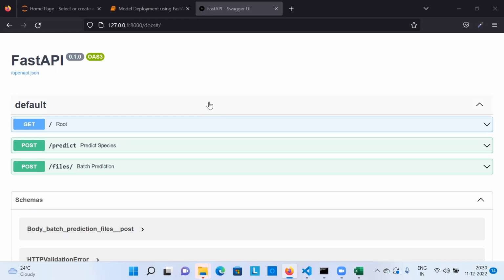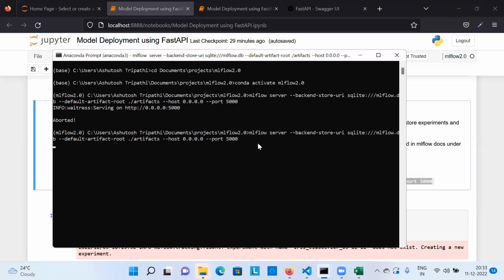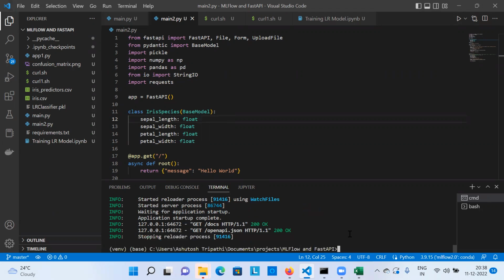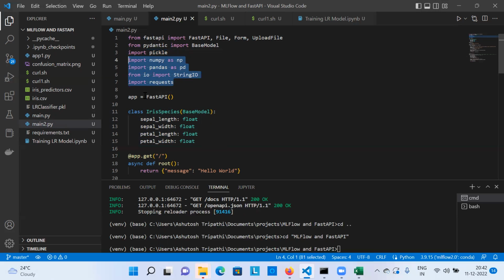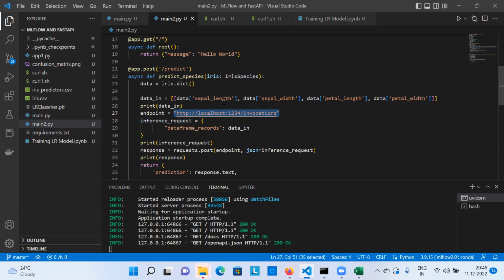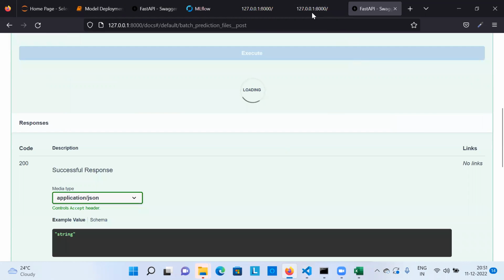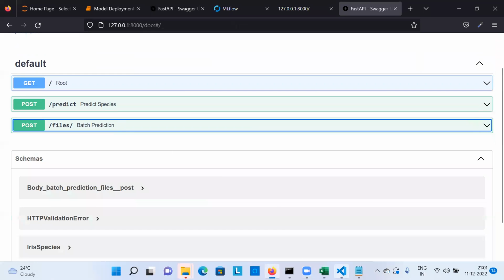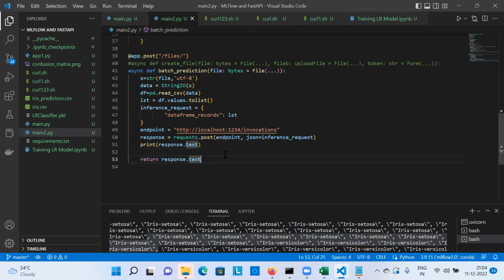Model Deployment using FastAPI and MLFlow Model Registry | MLFLow2.0.1 | Part 3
Topics Covered:
1. Model serving using MLFlow Model Registry - Recap
2. Deploy Model using FastAPI
3. Live prediction using end points exposed through FastAPI
4. Alternatively run curl post request